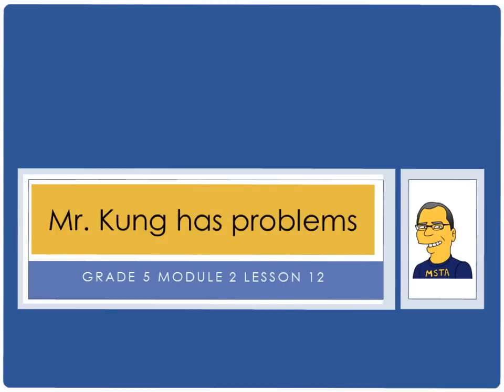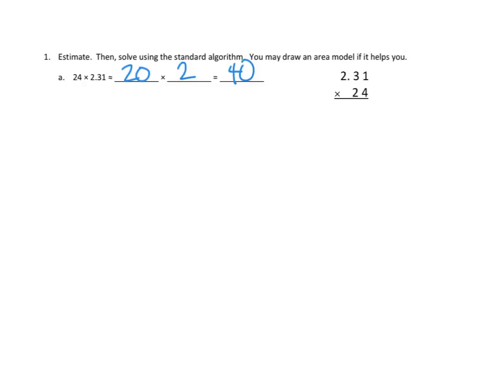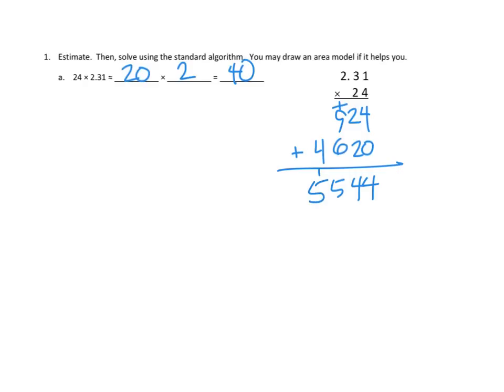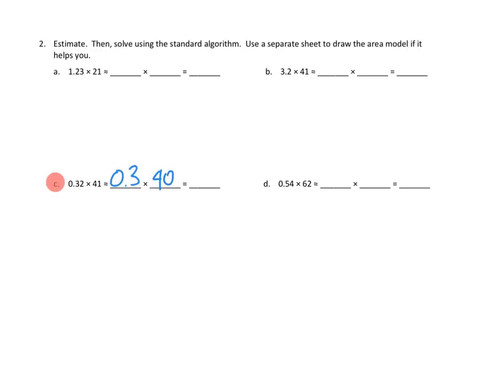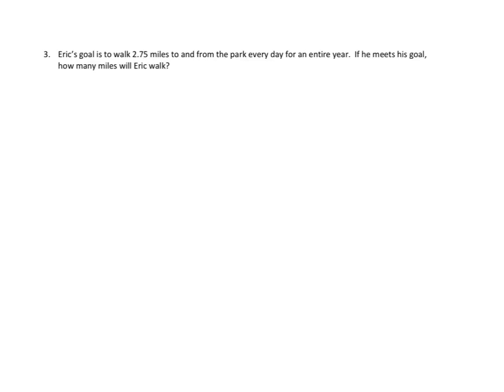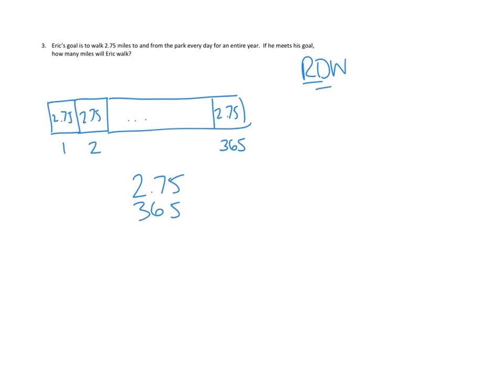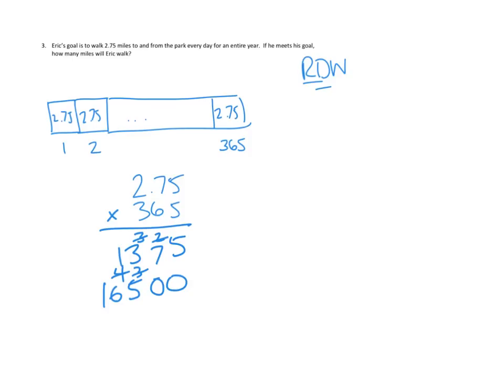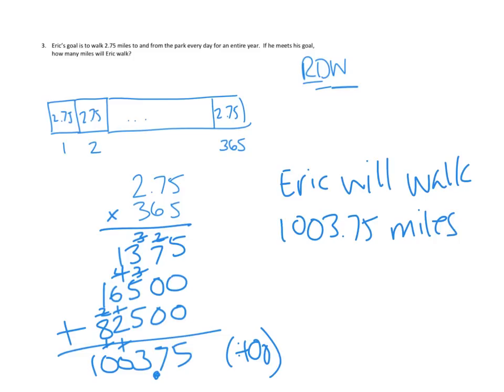Eureka Math, 5th Grade, Module 2, Lesson 12